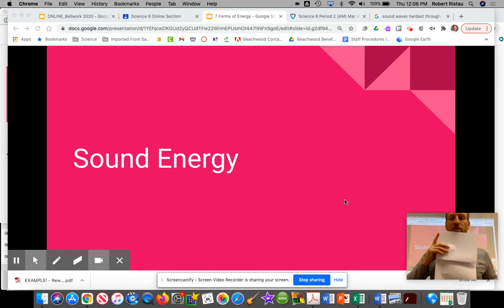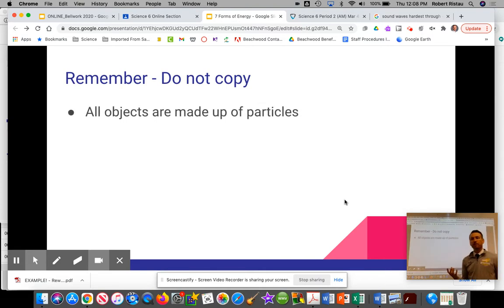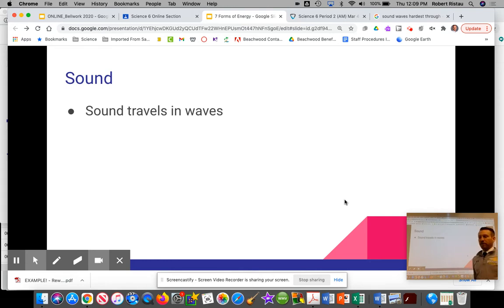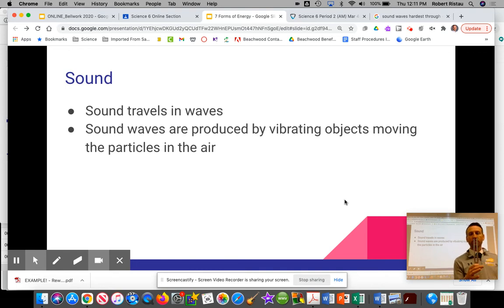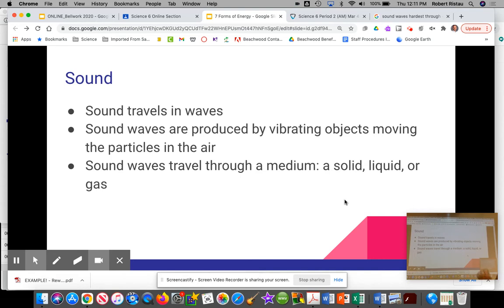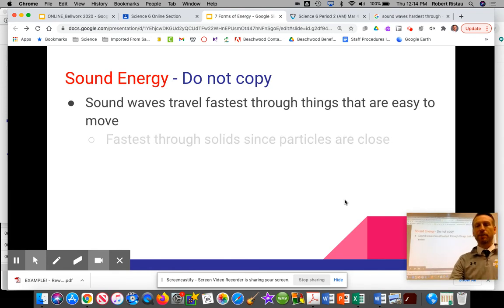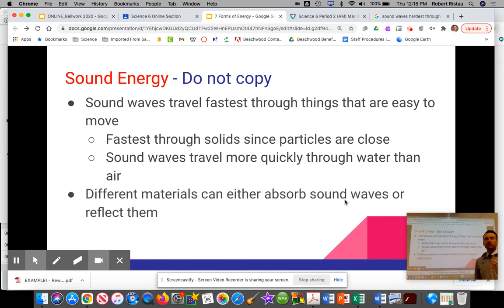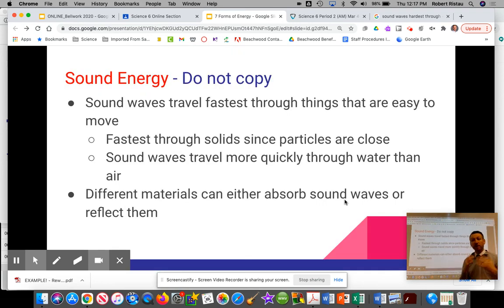Class Notes: Sound Energy